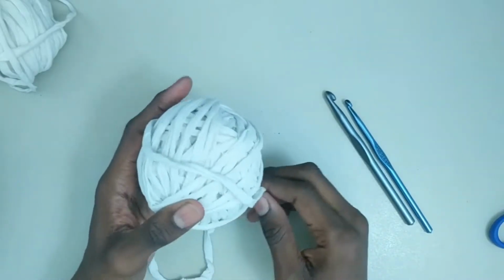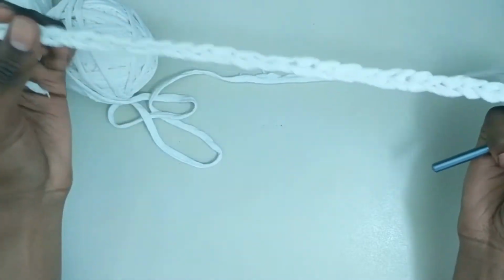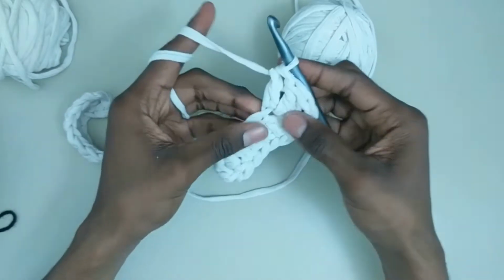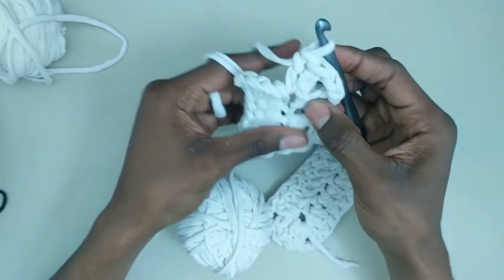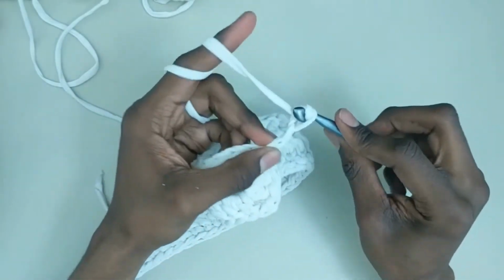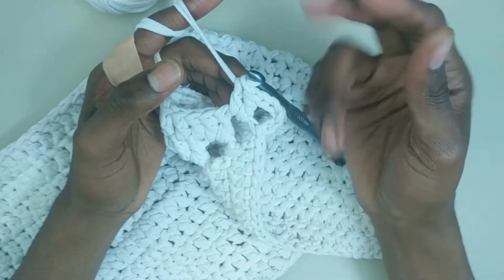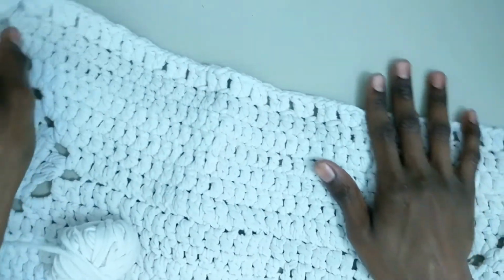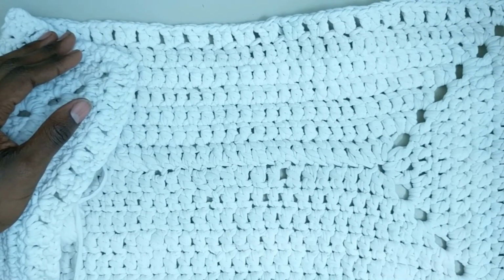T-Shirt Yarn Floor Mat (The Rectangle in the Round) | Learn to Crochet for Beginners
Patchwork Productionz Learn to Crochet for Beginners Series

Working with T-shirt yarn can be fun but... interesting too.  In this video, you will learn about making a rectangle in the round as well as my partially failed attempt to make a T-Shirt yarn Floor Mat.

Hooks:
(anodized aluminum set that I use)